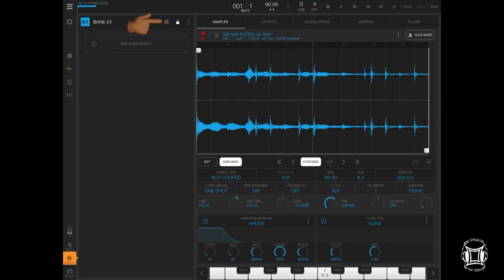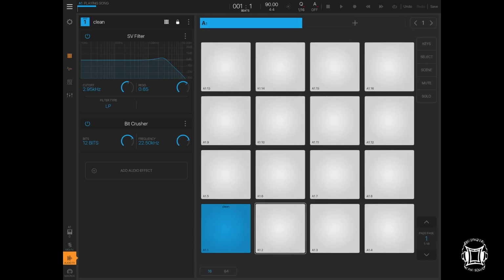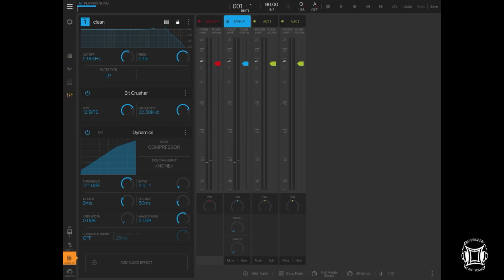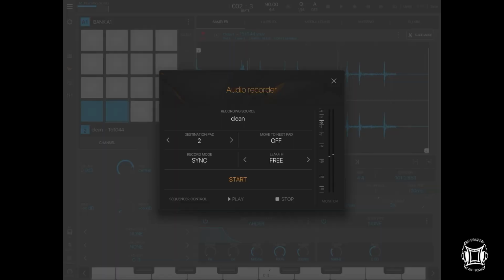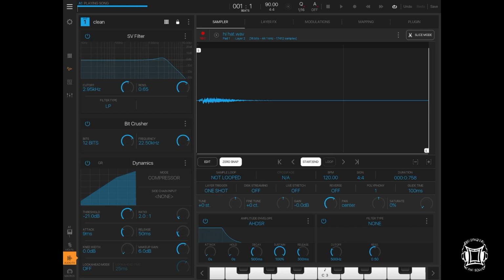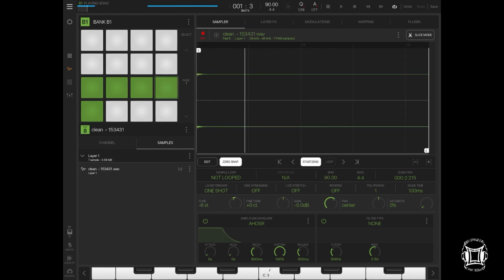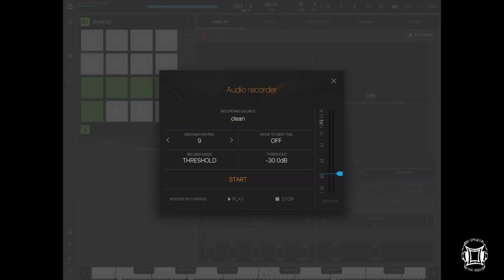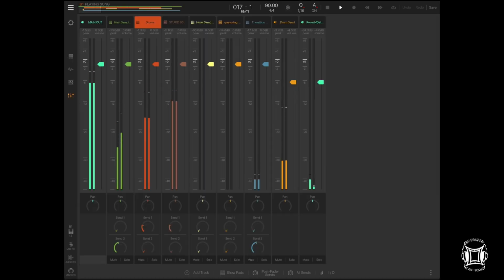How To Get a Vintage Sampler Sound From a Modern Sampler or DAW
Have you ever wanted to get that vintage sampler grit without having to shell out that vintage sampler money?  Well in this video we will explore a way to do just that using a modern sampler.  Although I will be using Beatmaker 3 in the video this same technique can be applied to most modern samplers and DAWs.